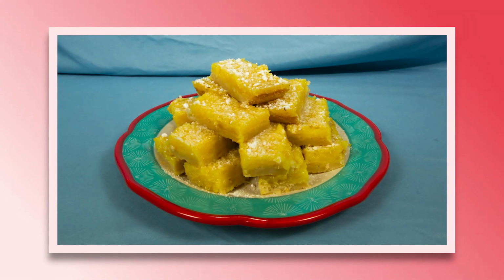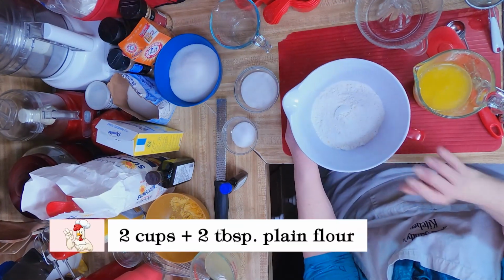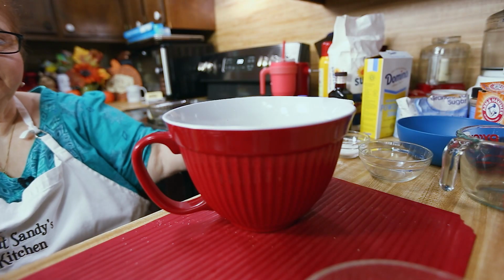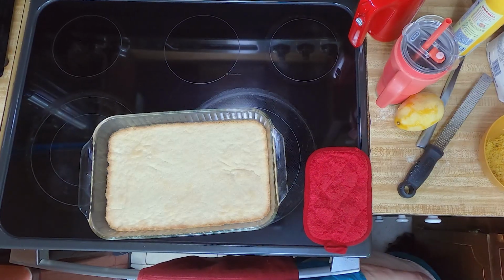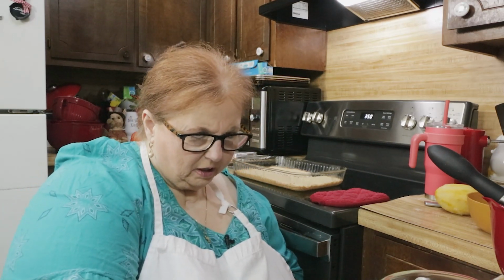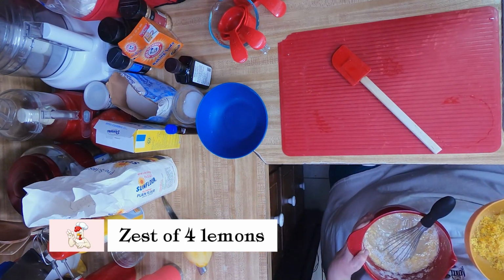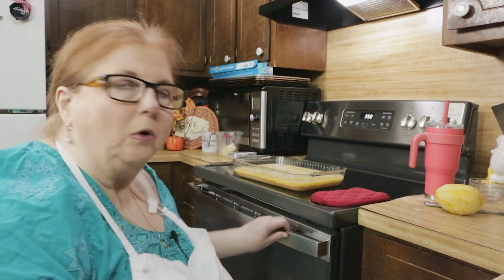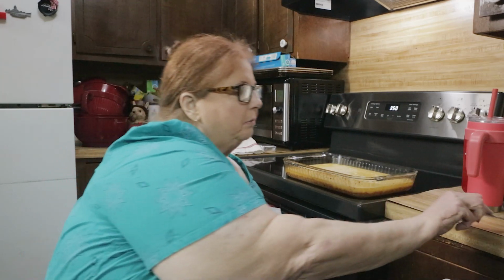Fresh Lemon Bars with Irresistible Cookie Crust From Scratch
Lemon bars with a cookie crust. Sweet, tangy and irresistible. I'm going to show you how to make lemon bars from scratch using fresh lemons and a homemade cookie crust. I love lemon. And these lemon bars will make your lips pucker. So come with me and let's make some lemon bars.

• *Serves: 8 - 10 people*
• *Prep Time: 30 minutes*
• *Cooking: 40 minutes*

🥘  *SHORTBREAD CRUST INGREDIENTS:*
• 2 cups + 2 tablespoon (⅛ cup) plain flour (all-purpose)
• ½ cup regular sugar
• ½ teaspoon (or less) salt
• 1 cup (2 sticks) butter, melted
• 2 teaspoon pure vanilla extract

🥘  *LEMON FILLING INGREDIENTS:*
• 2 cups regular sugar
• ⅜ cup (6 tablespoon) all-purpose (plain) flour
• 6 large eggs
• Zest and juice from 4 lemons (medium)
  *Optional Topping: confectioners’ sugar for dusting

👩‍🍳 *SHORTBREAD CRUST DIRECTIONS:
1. Preheat the oven to 350°F / 177°C.
2. Grease (or line with a parchment paper) a 13 x 9 inch glass baking dish. (Don't use metal pan). *Tip: let the parchment paper hang over the sides enough for easier removal of finished bars.
3. Stir together the flour, sugar, and salt.
4. Add the melted butter & vanilla and incorporate completely.
5. Press the thick dough firmly into baking dish making a even crust.
6. Bake till the edges are lightly browned about 20 minutes.
7. Remove from the oven.

👩‍🍳 *LEMON FILLING DIRECTIONS:*
1. Stir together the sugar and flour.
2. Crack all the eggs open and stir together.
3. Wisk the eggs into the sugar flour mixture.
4. Add the lemon zest and juice and mix till combined.
5. Pour over the crust and bake about 20 minutes. Use jiggle test to see if bars are done.
6. Remove bars from the oven and cool at room temperature for a hour.
7. Refrigerate bars and awhile to cool an additional 2 hours or till completely chilled.
8. Once cool, remove from the refrigerator and dust with confectioners’ sugar.
9. Cut into squares or bars before serving.
10. Cover and store leftover lemon bars in the refrigerator.

• Walmart Storefront
• Amazon Storefront
• Etsy Shop

Need help growing your YouTube channel? I use VidIQ

🎬 Produced By
*Video Production:* @dunamisstudio
*Cooking & Hosting:* @auntsandykitchen